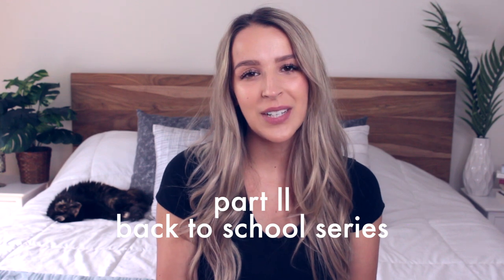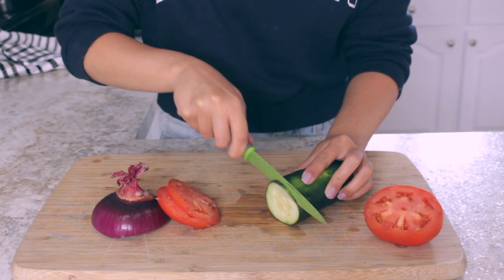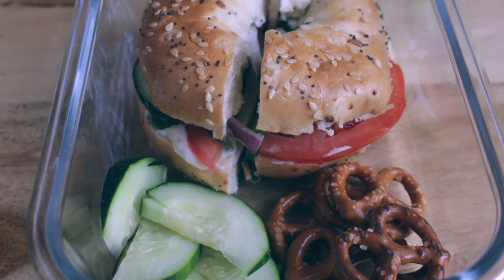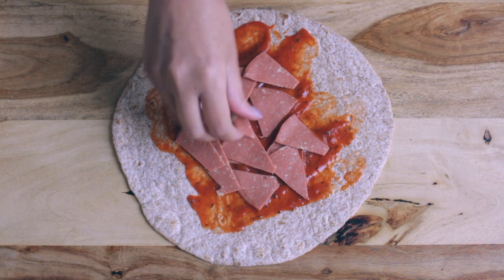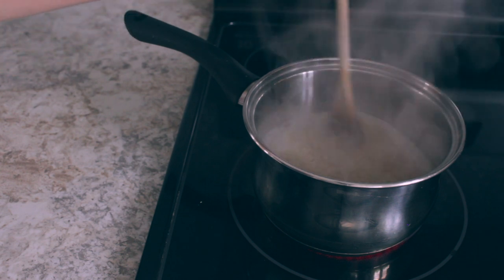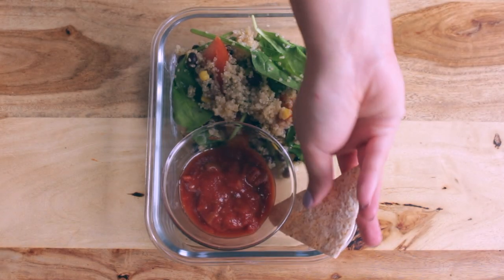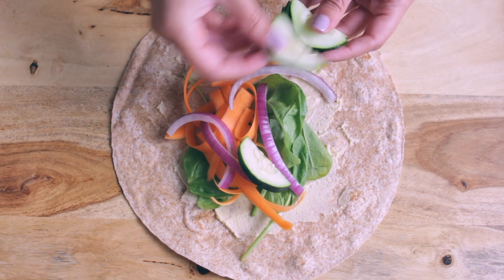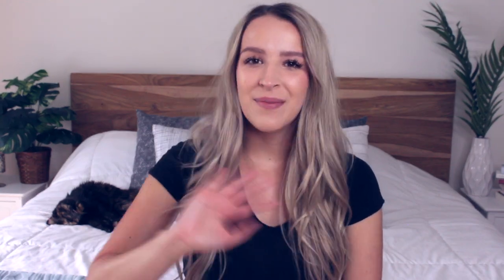Easy Packed Cold Lunches for School or Work {Vegan}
These are some easy packed cold lunches for school or work (vegan). I know that not everyone has access to a microwave to heat up their lunch at school or at work, so these lunches can be eaten cold.

This is part ll of my back to school series.

Part lll will be coming next week !

▽▽ INGREDIENTS:

HERB & GARLIC BAGEL:

Everything bagel
Vegan mayo
Cucumber
Green onion
Tomato
Red onion
1 clove of garlic
Pumpkin seeds

VEGAN PIZZA ROLLS:

Wrap
Vegan pepperoni
Red onion
Spinach
Pizza sauce

BEAN & QUINOA SALAD:

1 cup quinoa
Tomato
Spinach
Salsa
Corn
Black beans

VEGGIE & HUMMUS WRAP:

Wrap
Garlic hummus
Red onion
Cucumber
Carrot
Spinach